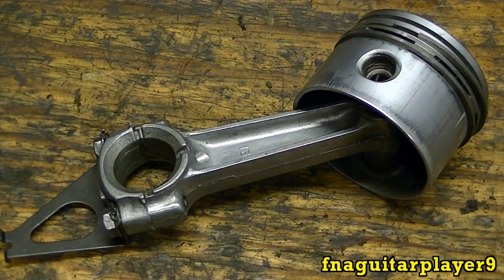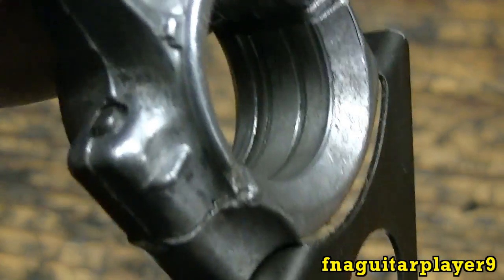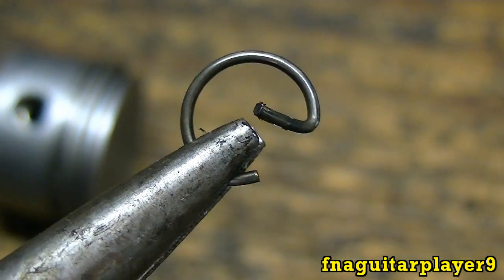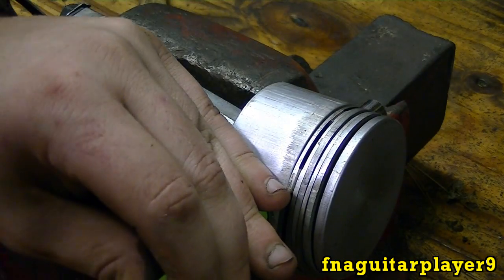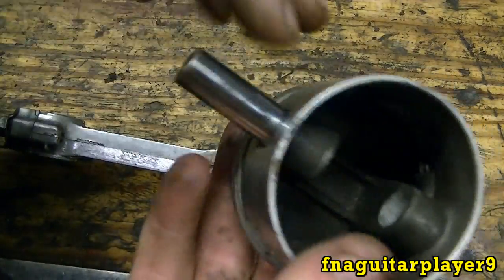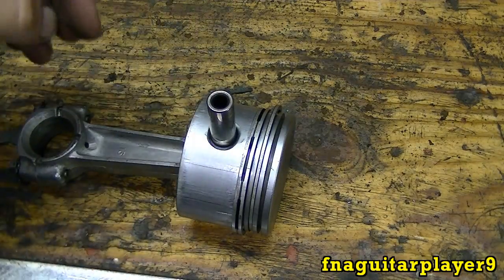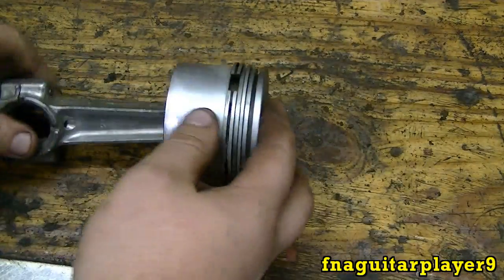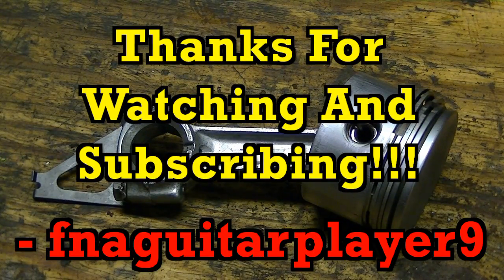How To Separate Rod and Piston from Wrist Pin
Quick video on how to separate the connecting rod from the piston and wrist pin.